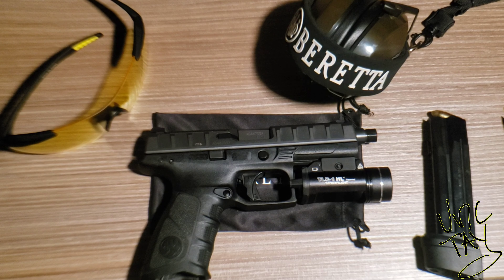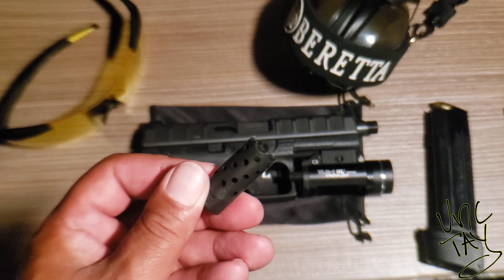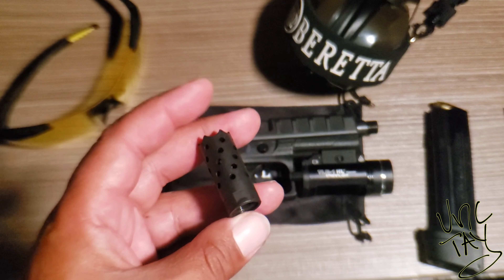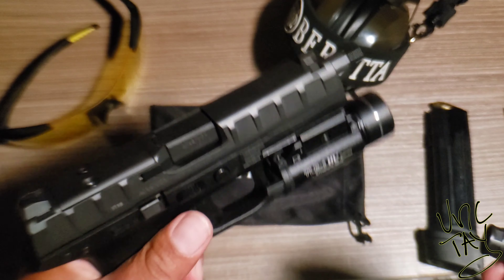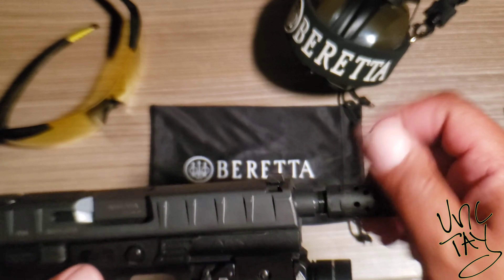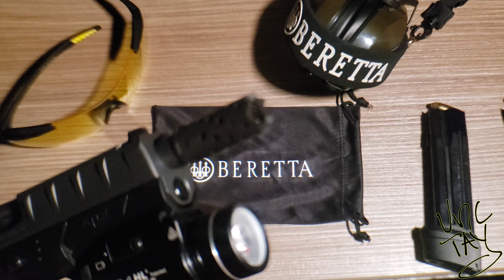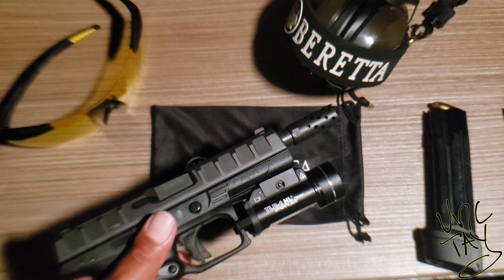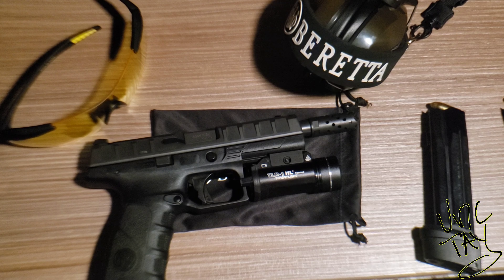Gun Talk w/ @UncTay-Muzzle brakes? Compensators? Flash hiders? Whats YOUUR experience?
Bought a muzzle brake for my APX Beretta Combat 9mm. I got it for the look. The APX Combat has a threaded barrel so i added a lil somehin. Do you notice any difference from your experience with muzzle brakes, comoensators, and falsh hiders?

FOLLOW ME, I'M HERE: IG & Twitter @UNCTAY -Unc Tay